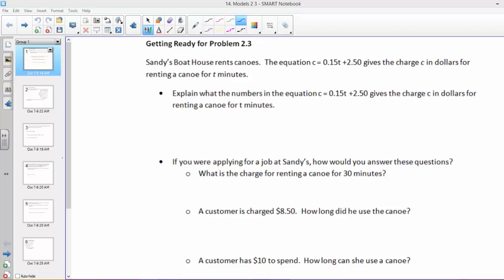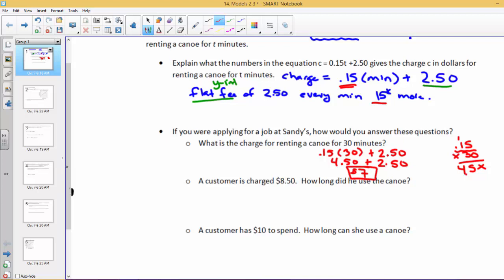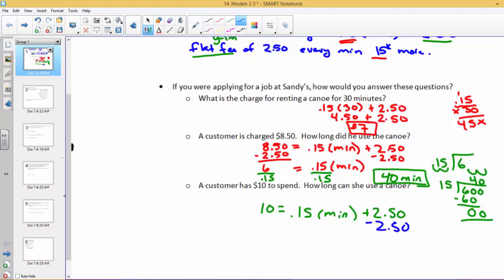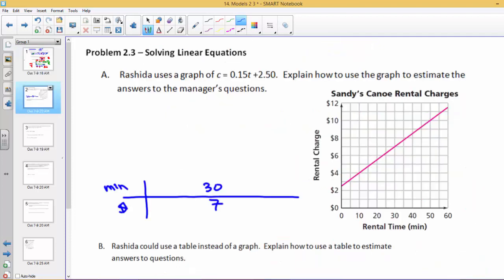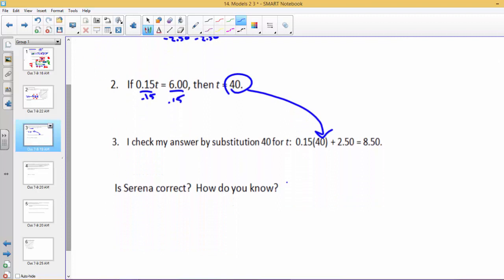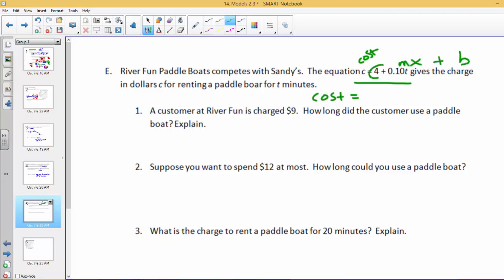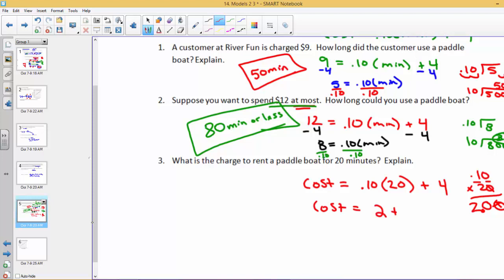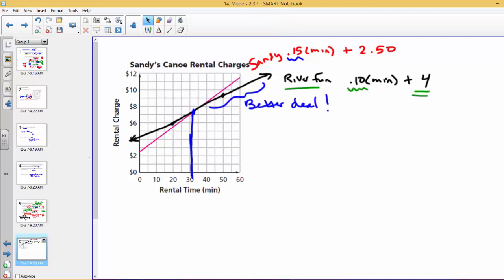30. Models 2.3